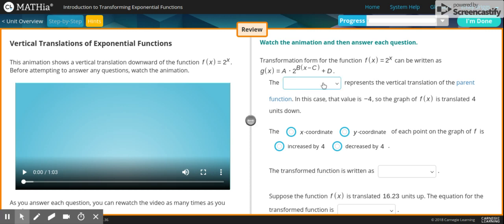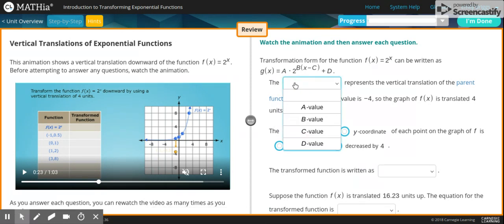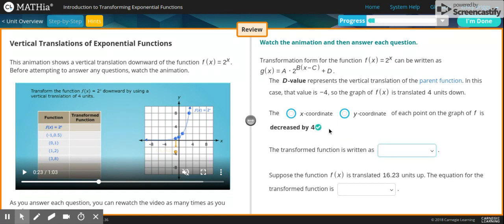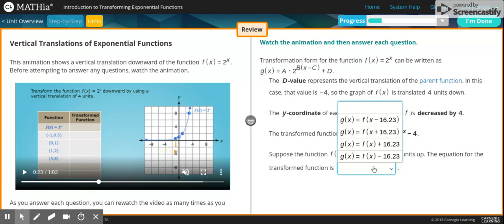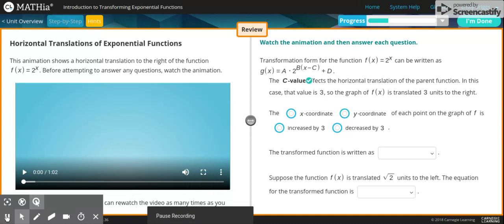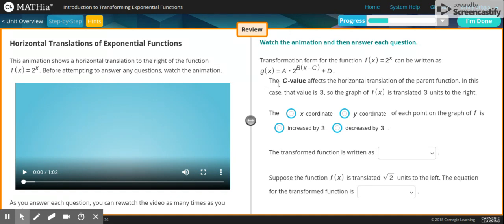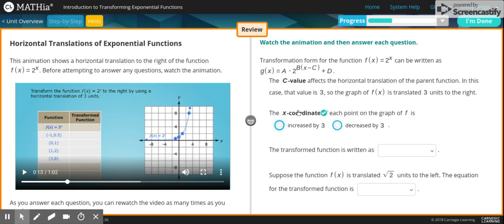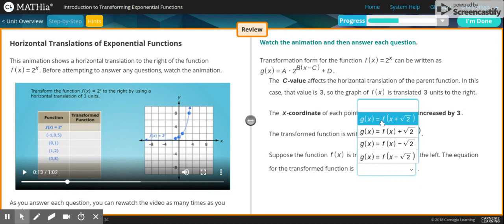Carnegie Learning: MATHia - Introduction to Transforming Exponential Functions Workspace